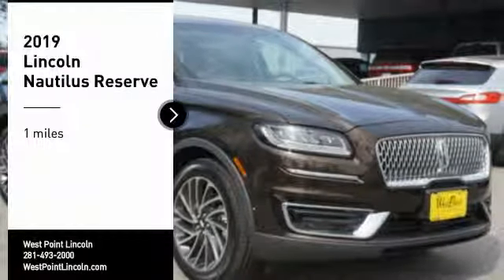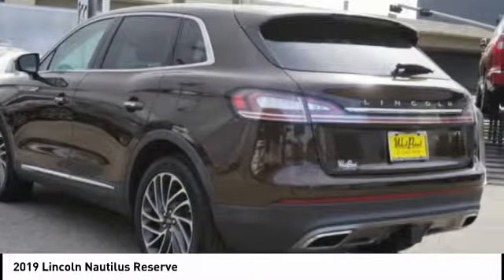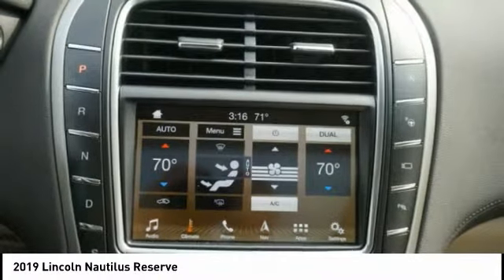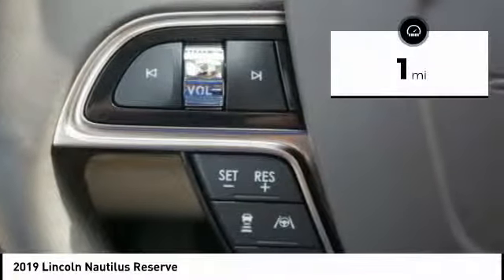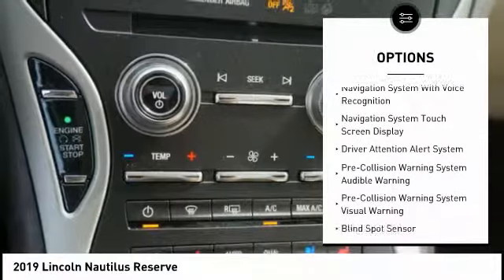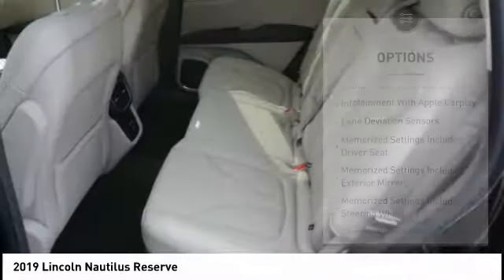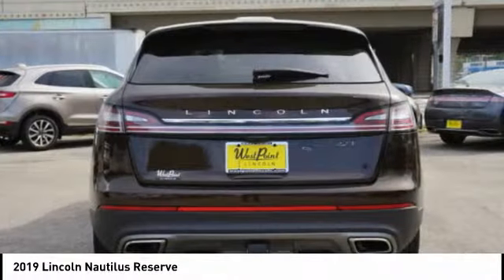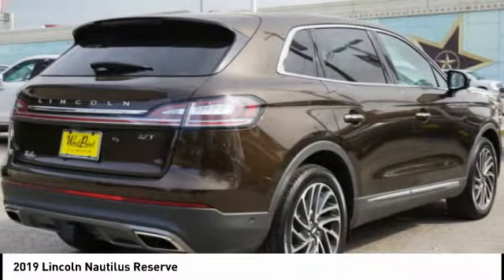2019 Lincoln Nautilus Houston TX 9P214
2019 Lincoln Nautilus Reserve

Brown 2019 Lincoln 4D Sport Utility Nautilus 2.7L V6 8-Speed Automatic FWD 20/27 City/Highway MPG 20/27 City/Highway MPG Price includes: $500 - Retail Bonus Customer Cash. Exp. 04/01/2019